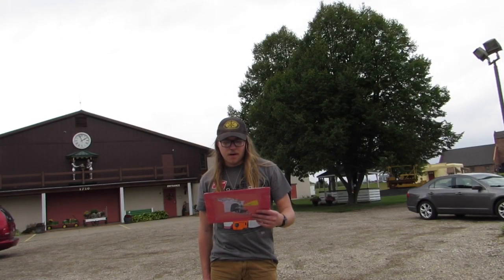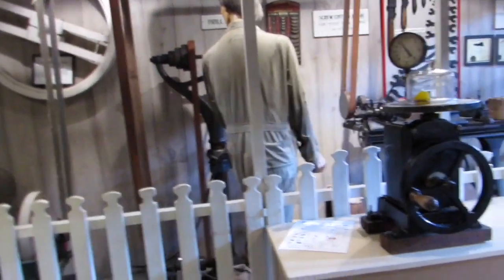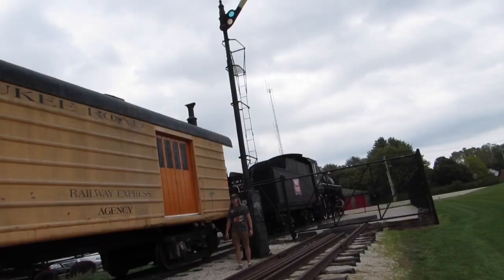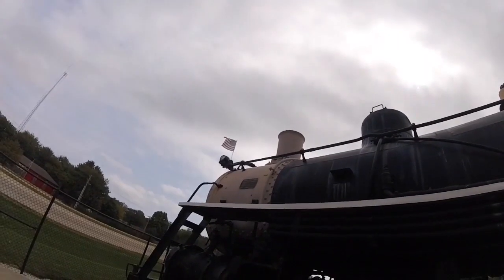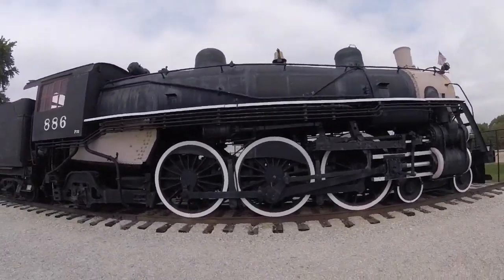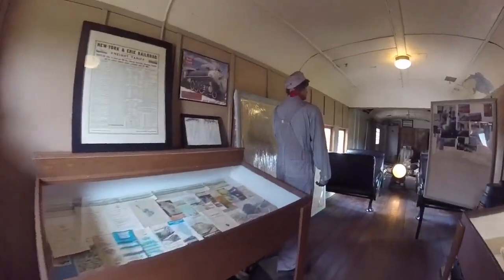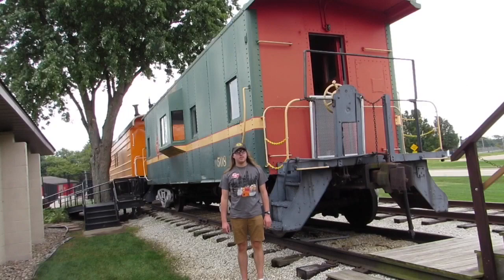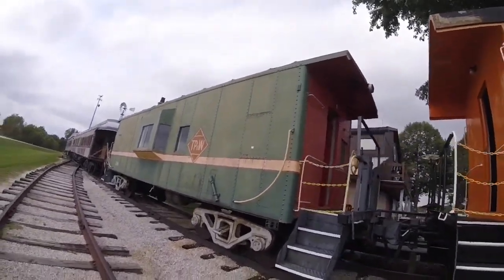_Wheels O' Time Museum – Dunlap, IL_ Episode 181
Wheels O' Time Museum
Dunlap, Illinois
_MLTG_